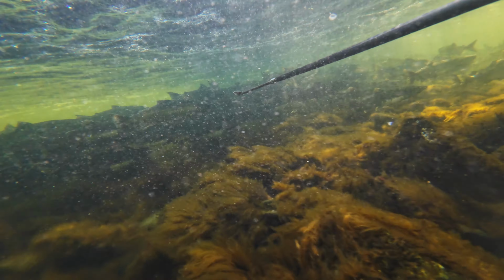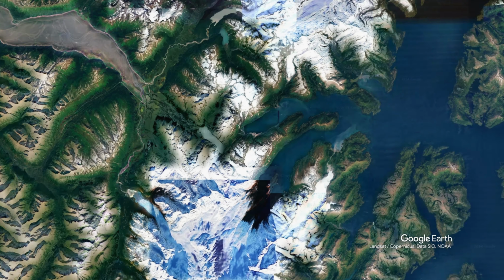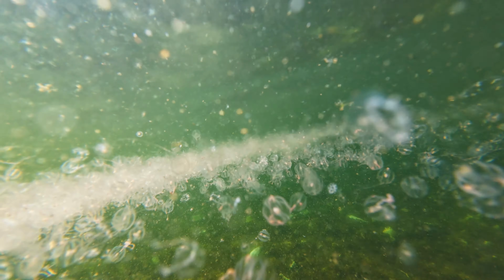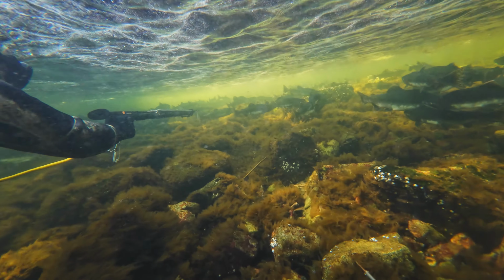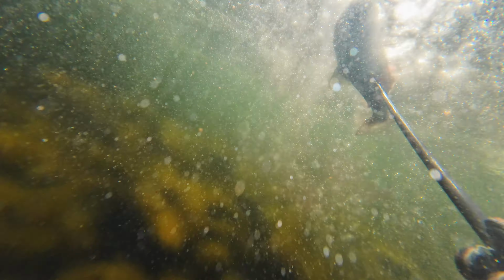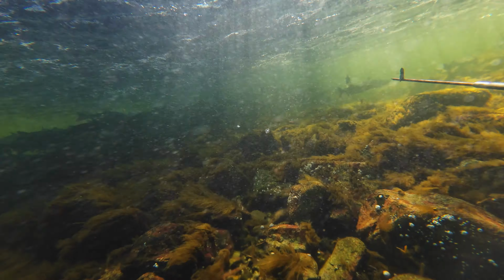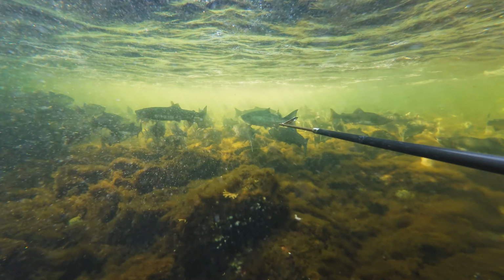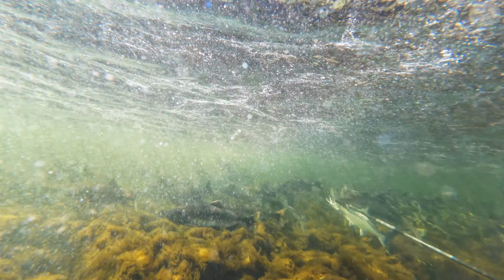Spearfishing Salmon in Alaska's Prince William Sound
In this video, we take our boat to Eshamy Bay in Alaska's Prince William Sound to spearfish red salmon in the salt water. We also demonstrate the difference between red salmon and pink salmon. Red Salmon, also known as Sockeye, are plentiful during the summer months and this year (2024) we had a very large and healthy red salmon return in South Central Alaska. We also encounter a lot of jellyfish.